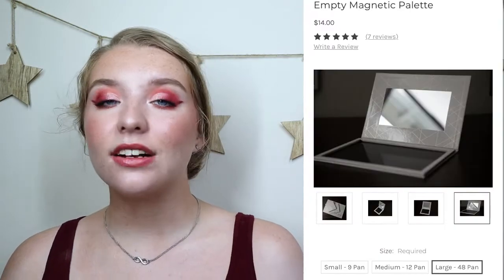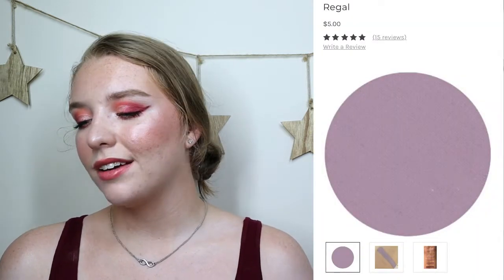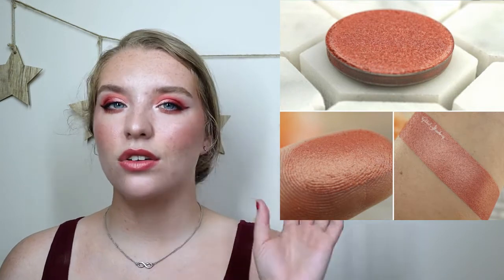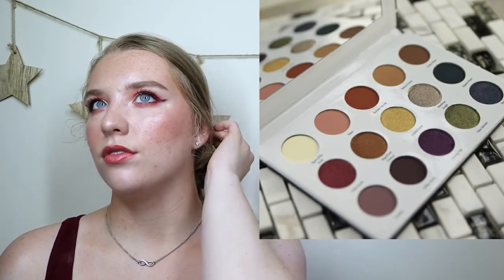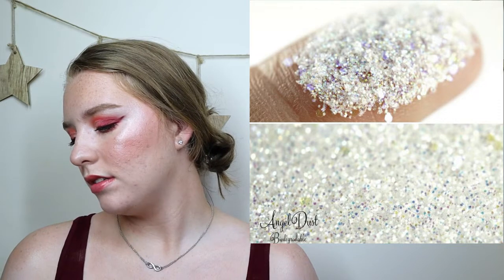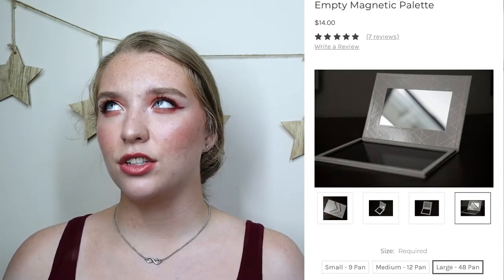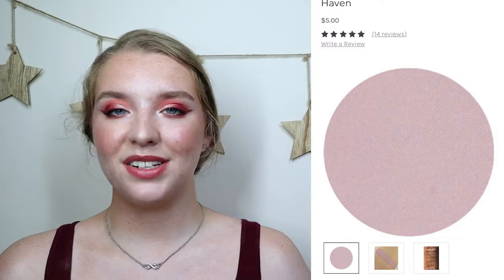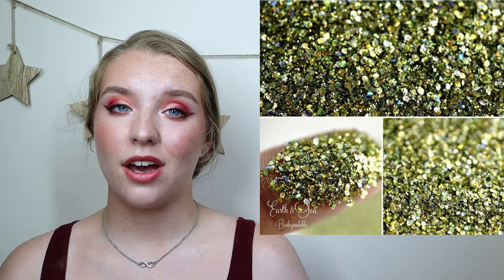DECLUTTER MY SYDNEY GRACE CART WITH ME | What I'm buying in the Christmas in July Sale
Today I want to share what I'm purchasing during Sydney Grace's Christmas in July sale! I hope that you guys found this video entertaining and I'll see you in my next one!

Sale Details from Sydney Grace's Instagram:

2020's Christmas in July promotion will begin at 9:00 am PST on July 12th and run through 8:59am PST on Monday, July 20th. Each day's promotion will start at 9:00am PST, so be sure to check back at 9:00am each day.
Day 1 (7/12/20) -- Make a purchase of $55 of more and get the NEW Chase Your Dreams 9 pan palette ($33 value) FREE! The palette will be available to purchase separately for $33.00.
Day 2 (7/13/20) -- Make a purchase of $55 or more and get a Mystery Bag for FREE! Mystery bags will be available in three color options as well as a Deep skin-toned version and a Light skin-toned version for each of the three color options. Mystery bags will also be available for purchase for $25 (a value of $50 in each bag)
Day 3 (7/14/20) -- SURPRISE DEAL DAY. Check back at 9:00am PST on 7/14/20 to see what the special is for that day.
Day 4 (7/15/20) -- Cream shadows, blushes, highlighters, loose highlighters, lip creams, and loose glitters will be on sale. New loose glitters will also be released this day (see our Instagram @sydenygraceco for sneak peeks).
Day 5 (7/16/20) -- Make a purchase of $55 of more and get the NEW Summer Days 9 pan palette ($33 value) FREE! The palette will be available to purchase separately for $33.00.
Day 6 (7/17/20) -- Make a purchase of $30 or more and receive $20 worth of free products. Make a purchase of $55 or more and receive $50 worth of product. Make a purchase of $105 and get $110 worth of free product. SYDNEY GRACE'S CHOICE for these.
Day 7 (7/18/20) -- SURPRISE DEAL DAY. Check back at 9:00am PST on 7/18/20 to see what the special is for that day.
Shipping Information for our Christmas in July Sale:
For the week of the sale only, we are offering free shipping to US addresses on all orders of $55 or more, after any sales promotions are applied for that day. In an effort to ship orders as quickly as possible, all US orders will be shipped separately, and combined shipping will not be offered.

For international orders placed during the sale; orders will be held and combined for shipping. Combined weekly orders of $150 or more will have shipping charges refunded once the orders ship at the end of the sale. We understand that for some destinations, combined shipping is not desired due to customs and duty taxes. We appreciate your understanding.